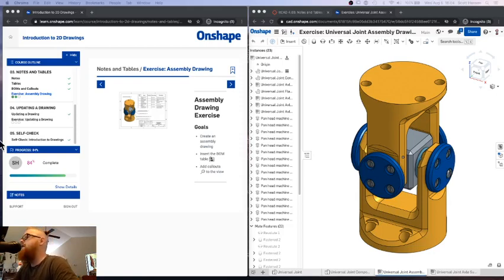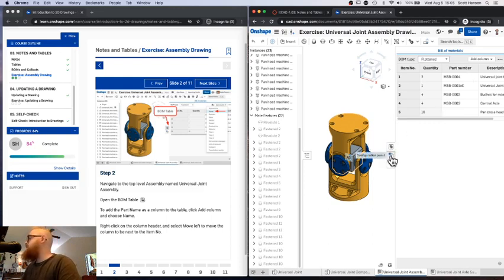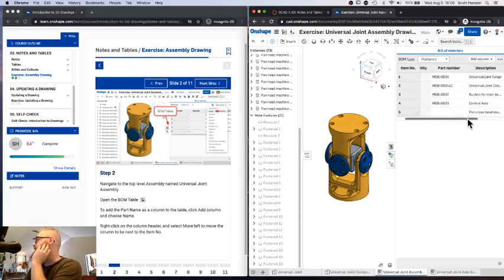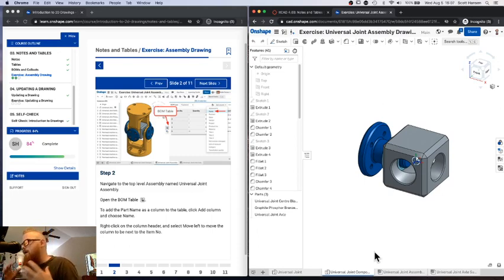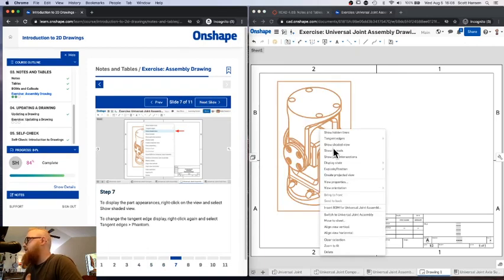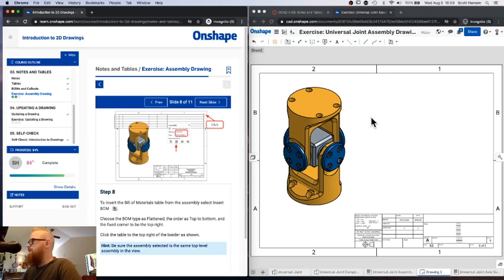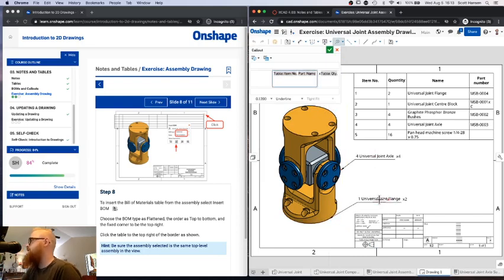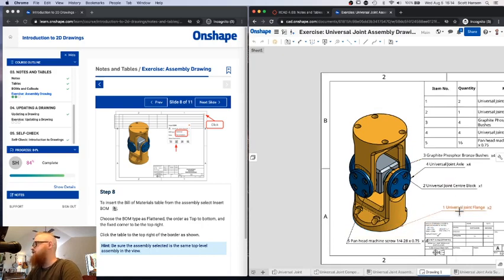Onshape Exercise Assembly Drawing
Learn how to create a professionally formatted bill-of-materials for your designs.